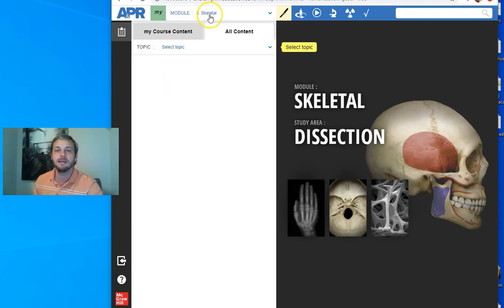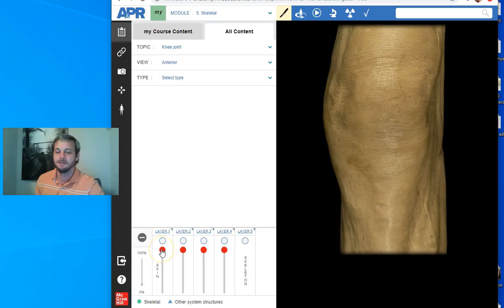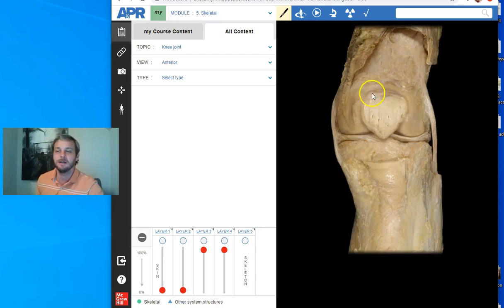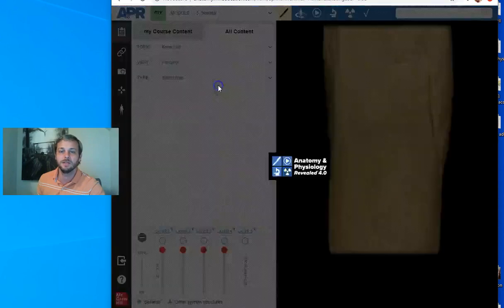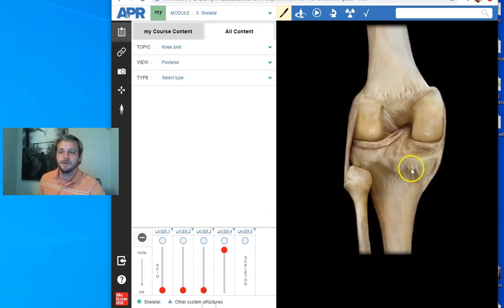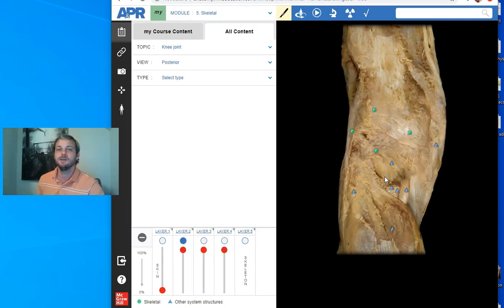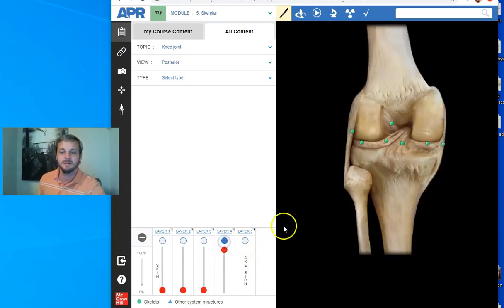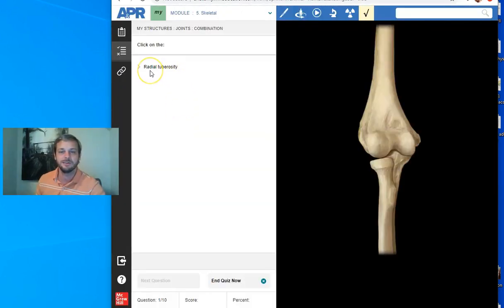Tibiofemoral joint human anatomy